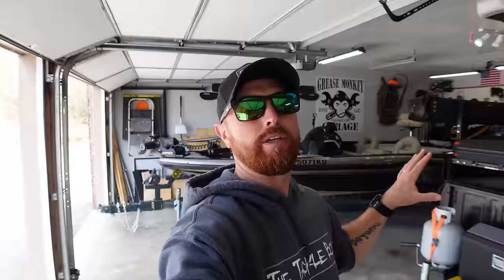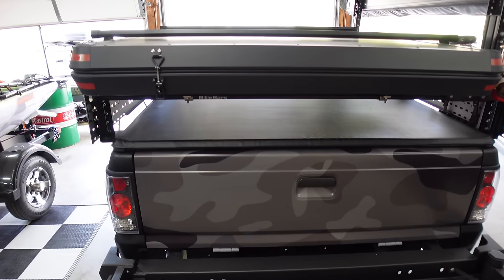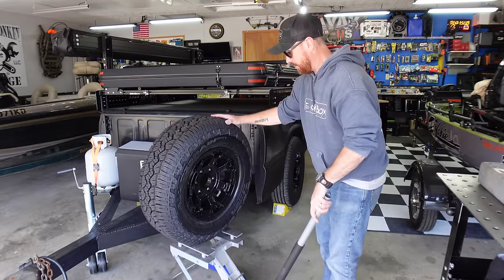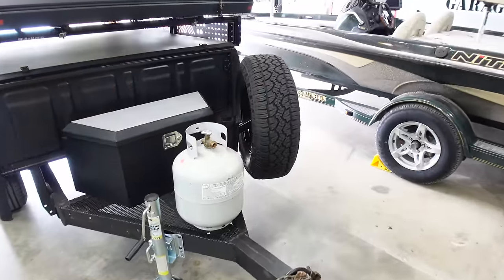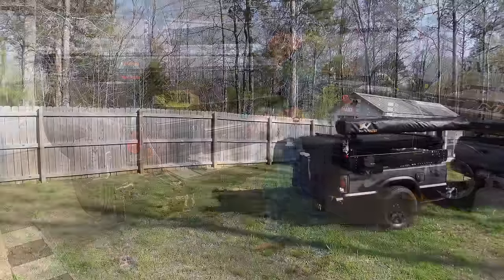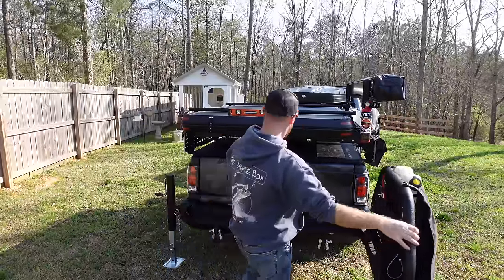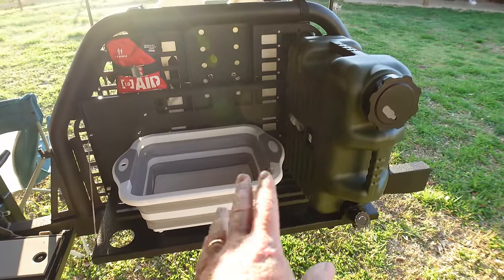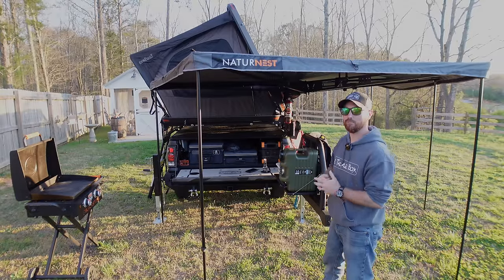My DIY Truck Bed Camping Trailer is FINISHED | NEW Air Shocks, Corner Jacks & More...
This week I'm adding corner jack stands and air suspension to my DIY truck bed camping trailer. I have been slowly converting this old 1987 Mazda B2000 truck bed into an AMAZING Overland camping trailer for my wife and I to take on some fun adventures this year. Follow along with us and let's see how this thing does!

🏕️ My 270 Awning 👇🏼

⛺️ My Benehike Tent &  Hardshell Awning👇🏼

🔥 My Blackstone Grill 👇🏼

Boat Motor Wrap👇🏼

Dakota Lithium 23AH

Dakota Lithium 100AH

Power Queen Mini 100ah

Quick Fist Clamps

My Blackpack Crate

My Yakattack TracPaks

Hobie Side Box Holders

Dewalt Tstak drawer box

My Garmin 93SV Finders

My Xi3 Motor

My LiveScope LVS34

Livescope Net Buddy Cover

My  Topwater rod box

- DJI drone

ALL of the music in my videos are ROYALTEY FREE / COPYWRITE FREE music from the websites below..